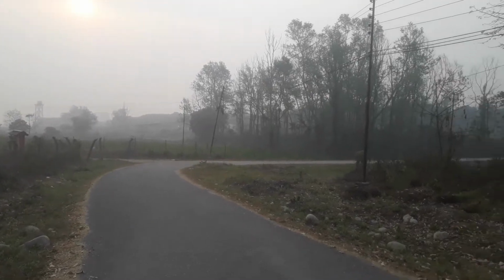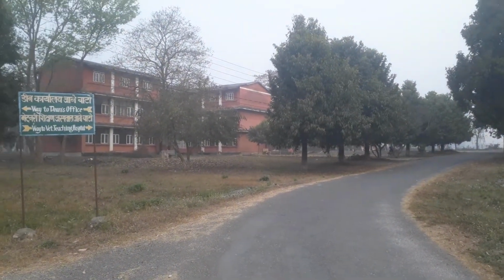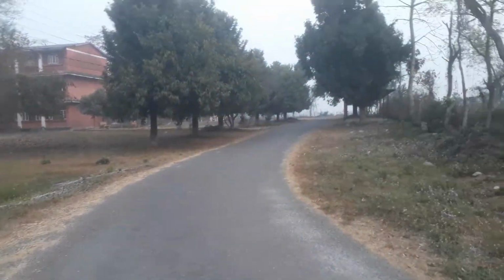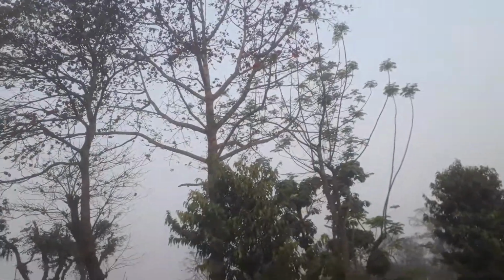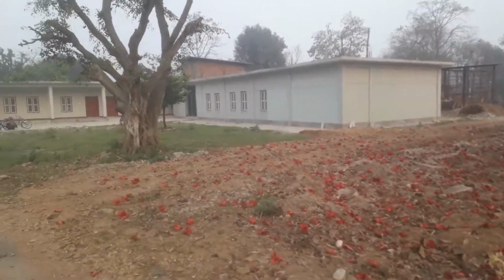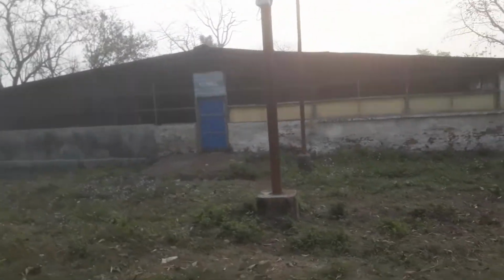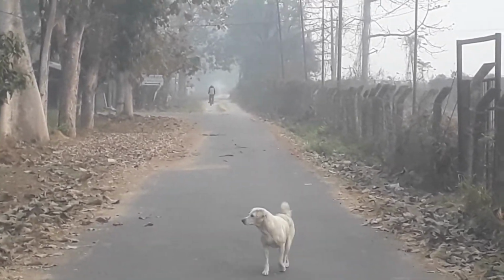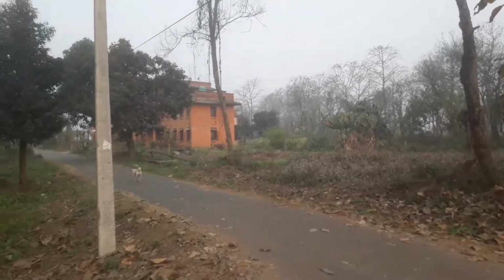Rampur Campus Chitwan Walkaround. Agriculture and Forestry University. Previously, IAAS.